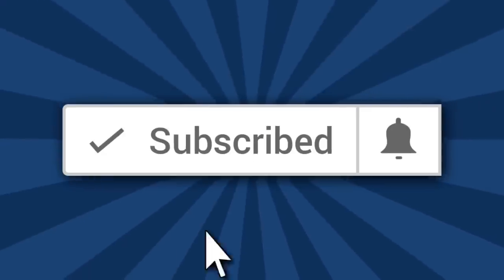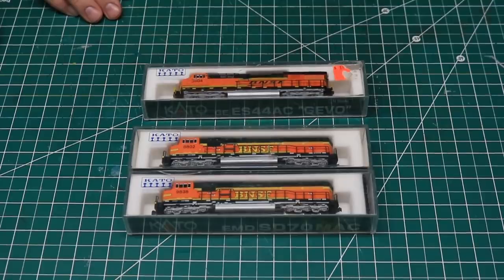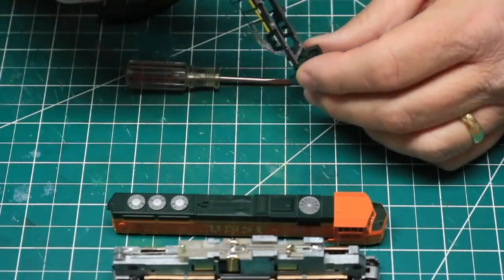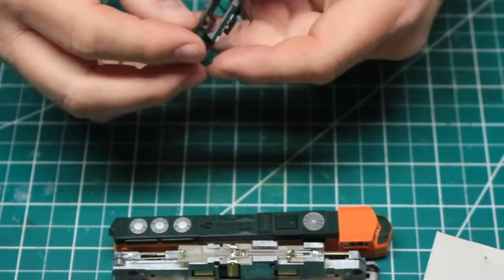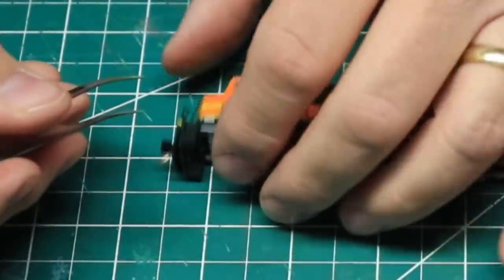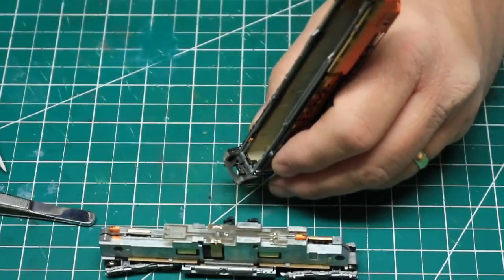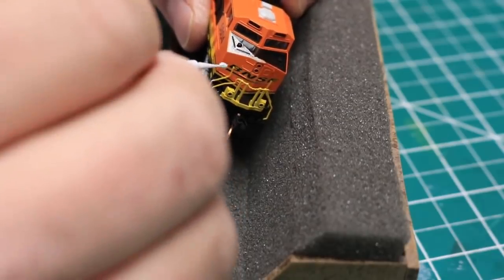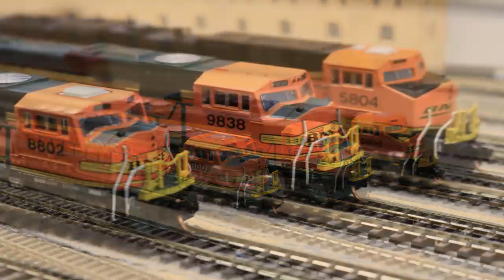How To Upgrade a Used Model Locomotive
In this video I show you how to upgrade a used model locomotive. I recently purchase three used Kato N scale locomotives from a trusted friend. Each needed some minor repair and upgrading, including couplers, detail parts, and painted handrails. Let me show you what I did and how I did it.

✅ Amazon Pick of the Week

🔼 Heroes:
Bill Gatewood
Dale Bass
David Wilbur
🔼 Benefactors:
Philip Vardara--
🔼 Partners:
Mark Richman
Nicklas Karlsson
🔼 Patrons:
Wendell Camp
Tom Bensberg

✅Check our my regular column in The Modeler's Journal--a free eMag for modelers of all genres.

TVStaticSound by KLEBER KGF  from Freesound.org
Public Domain

🔷 MX-2000 tripod

🔷 Clamp Lamps